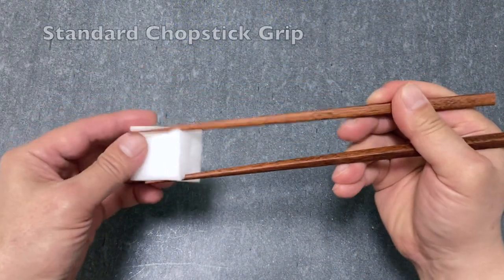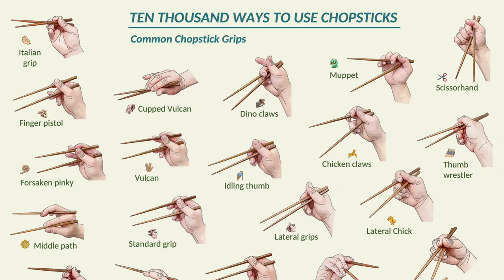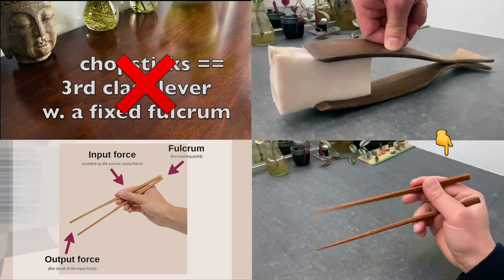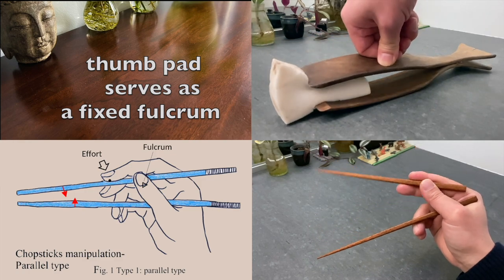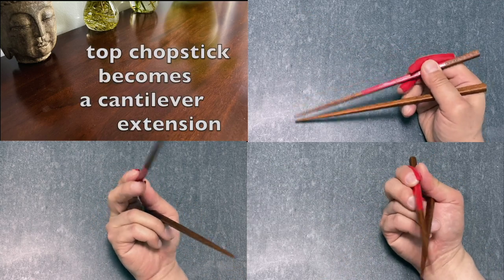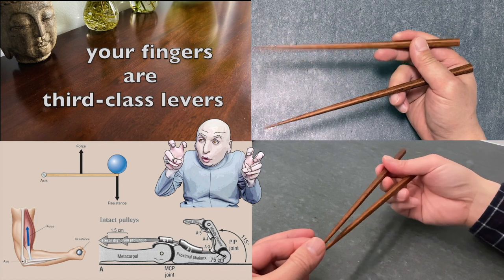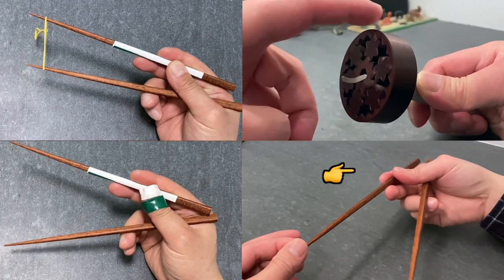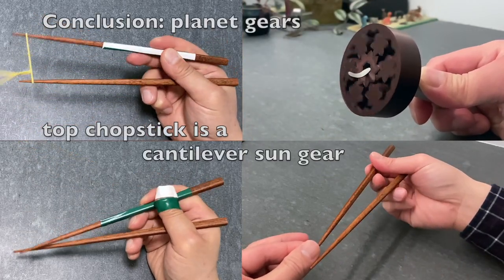Chopsticks are not third-class levers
This is a short episode that explains the counterintuitive finger dynamics involved in using chopsticks. No one has bothered to study the biomechanics of chopsticking in these thousands of years. People and even researchers simply assume that chopsticks are 3rd-class Archimedean levers. The famous "How to Use Chopsticks Like Mr. Miyagi" illustration asserts the same misconception. But... visual similarities between a hand holding a pair of chopsticks, and a 3rd-class lever is just... a superficial resemblance. A lever is not a static picture. A lever is pushed to do work. When one actually observes a hand moving chopsticks in slow motion, a different story unfolds.

It turns out that the motion of a planetary gear train more accurately describes how fingers grip and roll the top chopstick. The top chopstick is wedged between the thumb, the index finger and the middle finger, as an extension of these three fingers. The top chopstick becomes a cantilever sun gear, snugly surrounded and rolled by these three fingers.

It's just that no one bothered to look into this matter before, in thousands of years.

If this video piques your interest in this topic, head over where we explain in details the physics of chopsticks.

0:00 - Intro
0:06 - Standard Chopstick Grip
0:14 - WRONG: chopsticks == 3rd-class lever with a fixed fulcrum
0:23 - WRONG: thumb pad serves as a fixed fulcrum
0:30 - Top chopstick becomes a cantilever extension of three fingers
0:39 - Your fingers make an air quote, pulled by tendons and muscles via 3rd-class leverage
0:51 - The top chopstick is a cantilever sun gear, surrounded and rolled by three fingers

Or continue watching here, the first episode of "Ten thousand ways to use chopsticks", on the Standard Grip

At 0:06, chopsticks are shown compressing a sponge. There is nothing extraordinary about this everyday use of chopsticks. But a lesser-known use of chopsticks is shown at 0:51 - chopsticks are used to stretch a rubber band. These two operations, the compression and the extension, comprise what we call the litmus test for chopstick grips. Slow motion footages of compression and extension can be seen

This short 1-minute video is our first entry into the Veritasium Science Communication contest (VeritasiumContest). We have a second entry as well: "What chopstick team is your TWICE idol on, again?" Details of the contest can be found

Music used with permission. All illustrations are from marcosticks.org, except for a few: textbok lever from Simple Machines prezi.com, thumb as fulcrum from Chen S.W. et al – Kinematics Analysis of Chopsticks Manipulation (fulcrum and effort labels are added for illustration per description from the paper), arm as 3rd-class lever from Kinetic Anatomy w/web resources us.humankinetics.com, and finger tendons as 3rd-class levers and pulleys from Neumann, D. A. (2002). Kinesiology of the Musculoskeletal System.